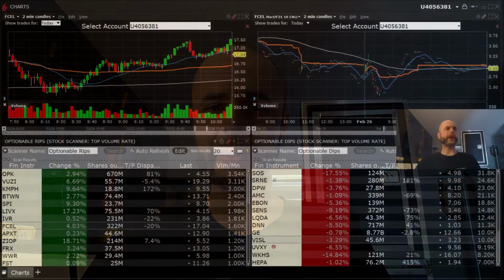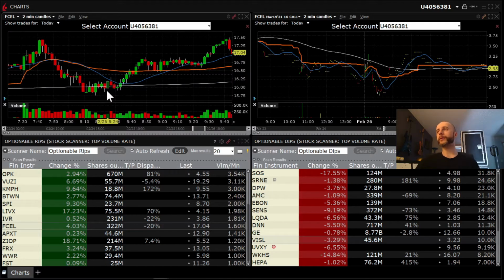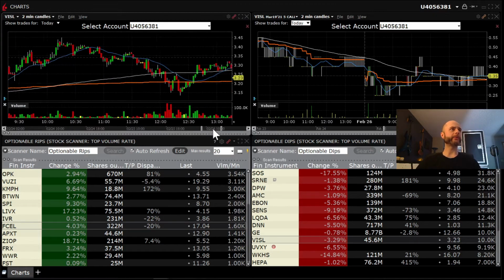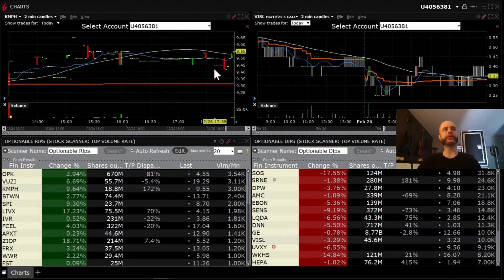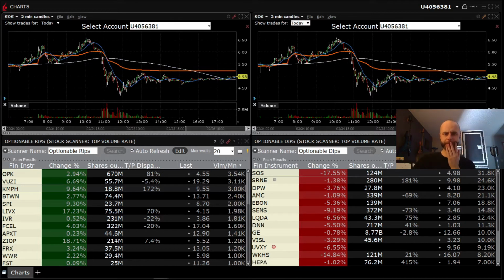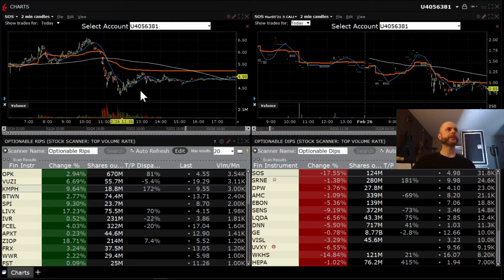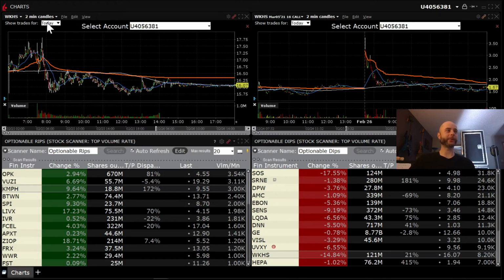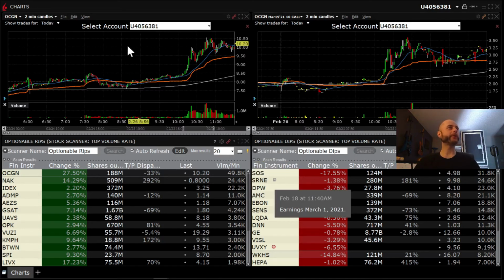Grindstone Trading: How To Scalp Stock Options Using Indicators On The Underlying Stock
In this video, I'm going in depth into the strategy that I've been using to scalp stock options (specifically call options in this video) using simple SMA indicators set up on the underlying stock.

Are you STILL not in our awesome trading group? Why the heck not?